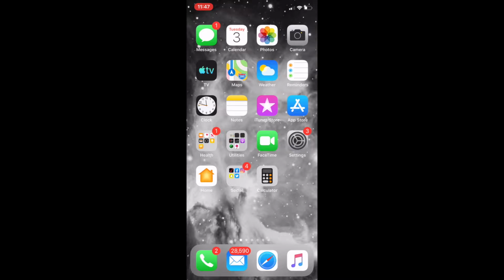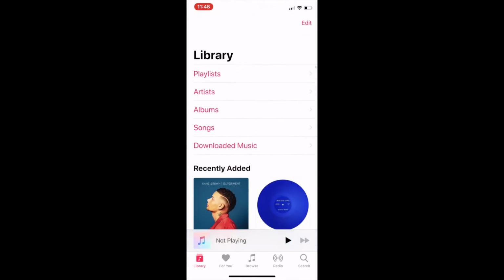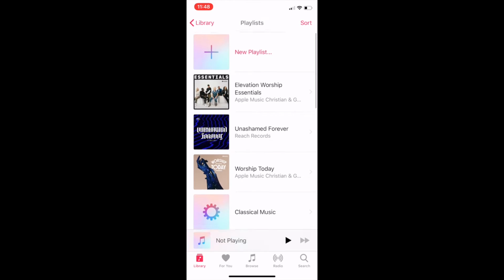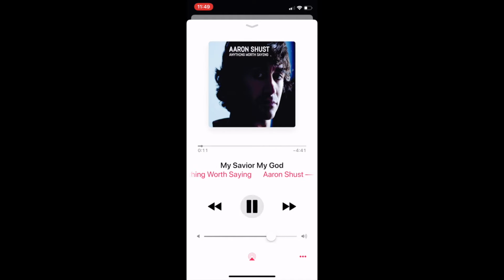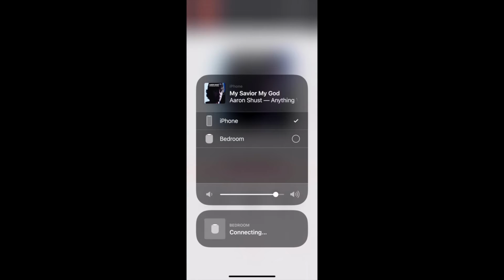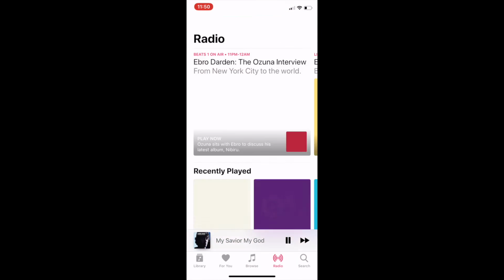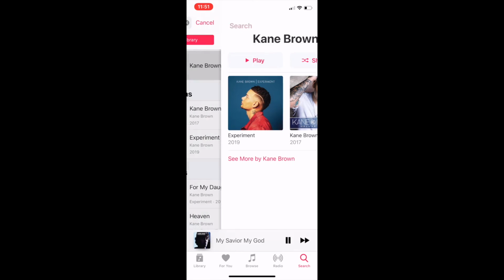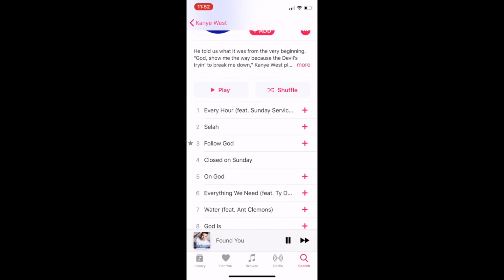How to Navigate the Music App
Using an iPhone X, we dive into how to use your Music app. This video explains step-by-step how to use the functions on the app such as downloading songs, creating playlists, and listening to radio.

Below is the transcription of the video:
Hello, today we will be learning how to navigate the Music app. Begin by tapping on the music note with a white background app on my bottom right hand corner of the screen. It brings you to your library. You can see your playlist (short pause) artist (short pause) albums (short pause) songs (short pause) and downloaded music. Here you can see your recently downloaded songs, Here’s how to create a playlist: select new playlist, tap add music. Here you can search for any song. Select the artist or song you want and then tap the add symbol. (Pause) You can also name the playlist here. Tap done and here is your new playlist. To play a song, just tap on the desired song. Tap the bar on the bottom and it brings up options. It shows you the artist name, album name, length of song, you can pause and play the song, press forward or backward to songs, change volume. Tap here and you can remove song, add to playlist like this, share song with others here, You can also select for other devices to play the song. and like or dislike song. Apple creates a playlist based on your past patterns. Browse shows you apple award winner playlists, hits, mood songs, Best of November, and Daily top songs. Radio shows your recent radio listens, upcoming shows, radios and broadcast radio Go to search and it shows your recent searches and trending. You can search for a song already in your library or on Apple Music. These are the Kane brown songs downloaded onto my library (fastish) Brings me to an artist’s recent release, top songs, albums, music videos, and apple playlist. I look up Kanye West. To download a song, tap on the plus sign, and then the cloud with an arrow pointing down. That is how you navigate and use your music app. Any questions? Leave them in the comments section. Bye!